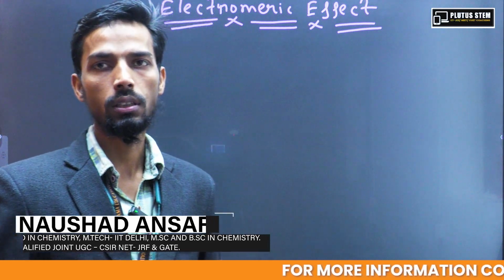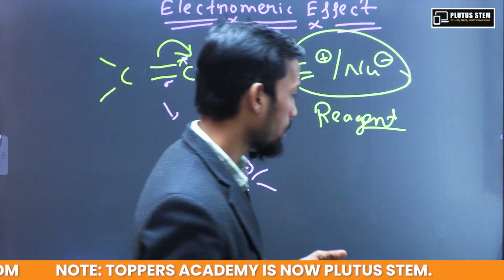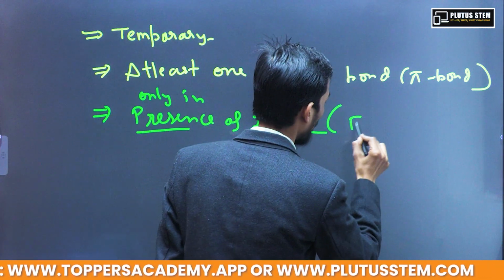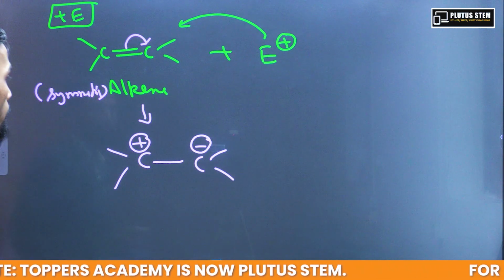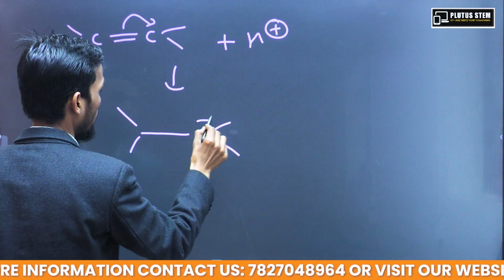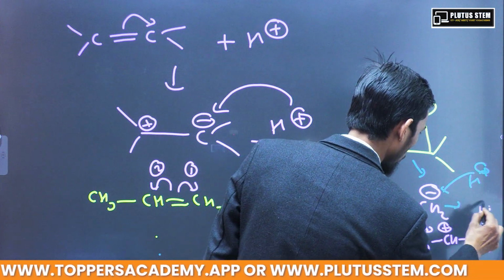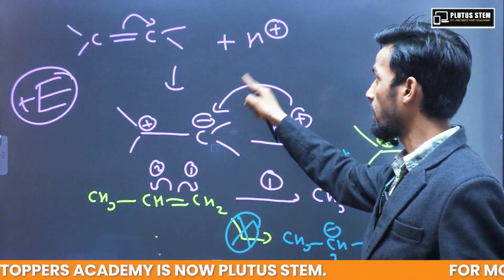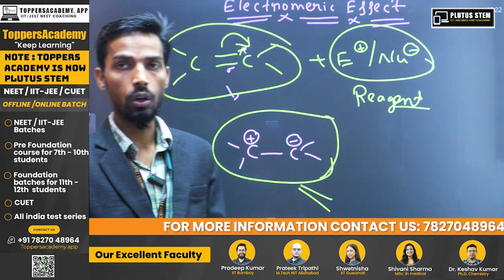Electromeric Effect Explained | Chemistry Class 11 | Naushad Ansari | PLUTUS STEM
Welcome to PLUTUS STEM! In this video, Naushad Ansari (PhD in Chemistry, M.Tech - IIT Delhi, M.Sc, B.Sc, Qualified UGC-CSIR NET JRF & GATE) explains the Electromeric Effect in Chemistry for Class 11 students. Learn the key differences between the Electromeric Effect and Inductive Effect, its temporary nature, and how it works with pi bonds in the presence of electrophiles and nucleophiles. We’ll cover:

Definition and Characteristics of the Electromeric Effect
Plus E (+E) and Minus E (-E) classifications with examples
Real-life examples like alkene reactions with acids
Why pi bonds are essential for this effect

Perfect for CBSE Class 11, NEET, JEE, and competitive exam aspirants!

What is the Electromeric Effect in Chemistry?
How is the Electromeric Effect different from the Inductive Effect?
What are Plus E and Minus E effects?
Why are pi bonds important for the Electromeric Effect?
How does the Electromeric Effect work with electrophiles?
Can you explain the Electromeric Effect with examples?
Is the Electromeric Effect temporary or permanent?
How to understand Chemistry Class 11 Electromeric Effect?
What is the role of reagents in the Electromeric Effect?
How to prepare Organic Chemistry for JEE/NEET?